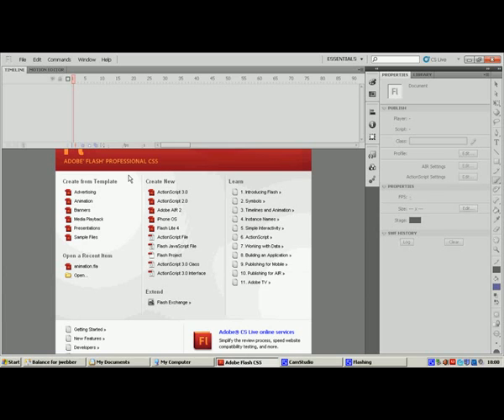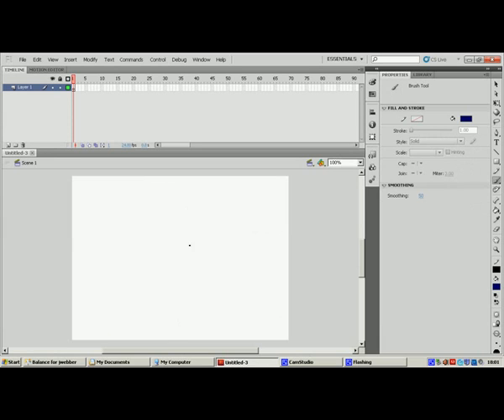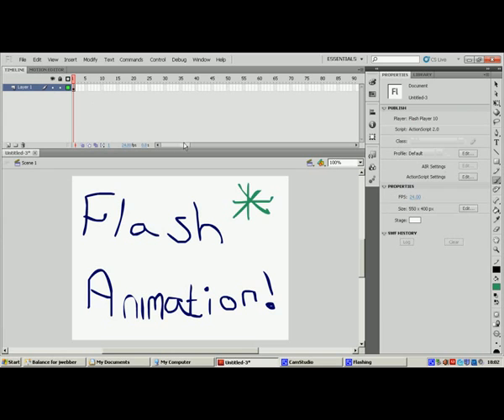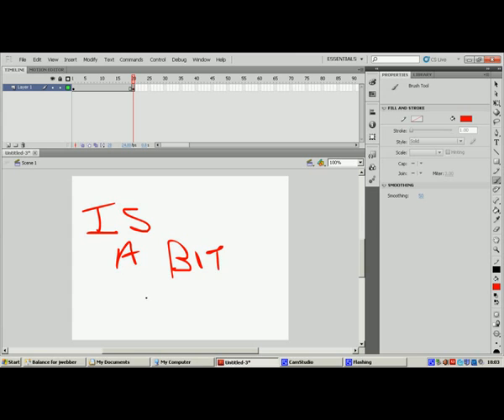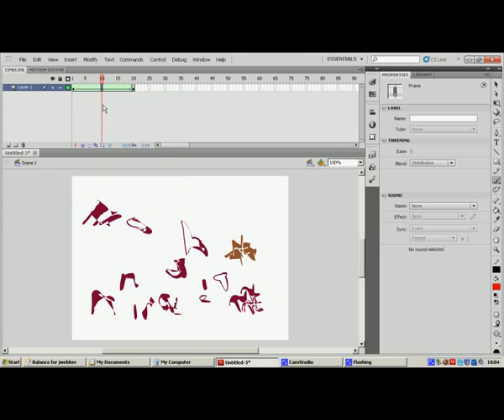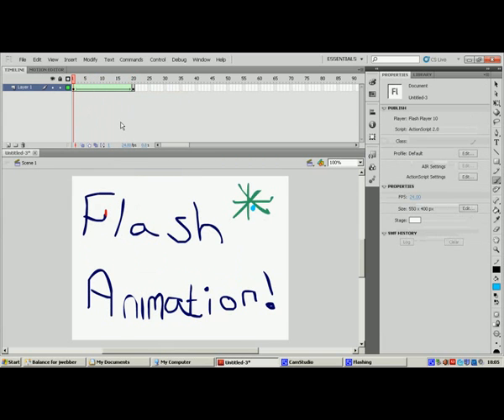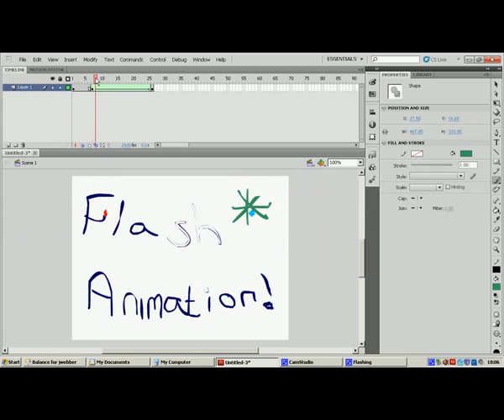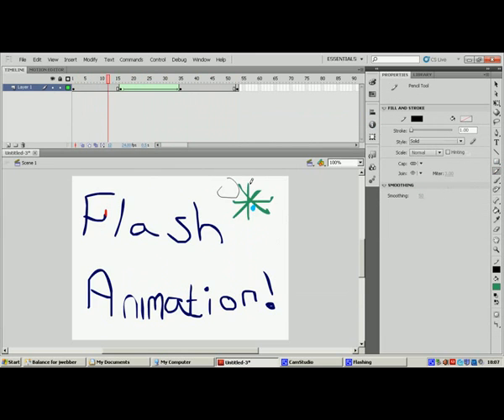Animation - Lesson 1 - Shape Tweening